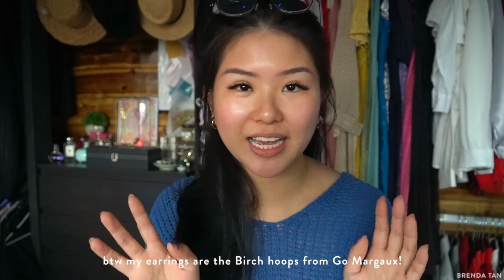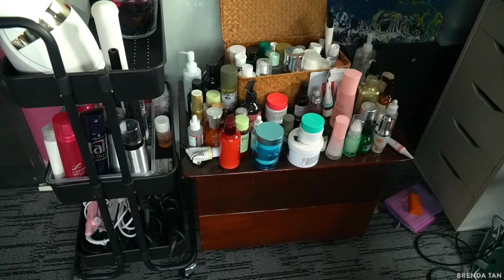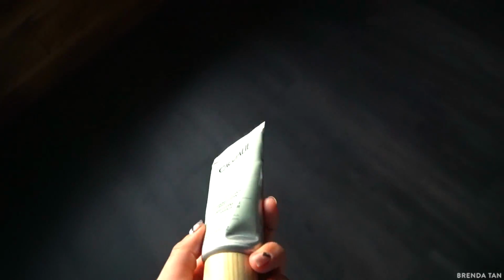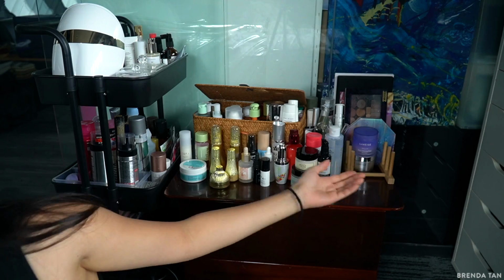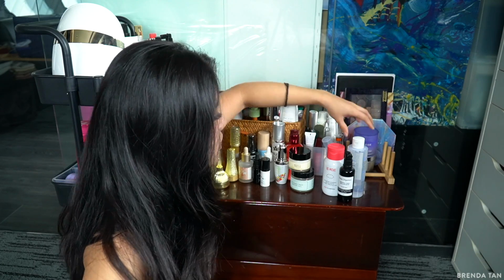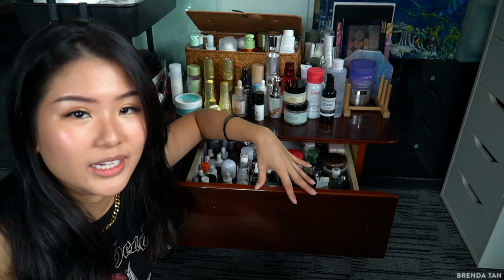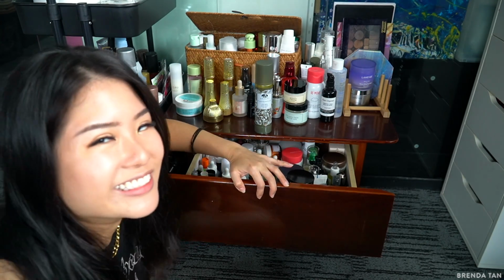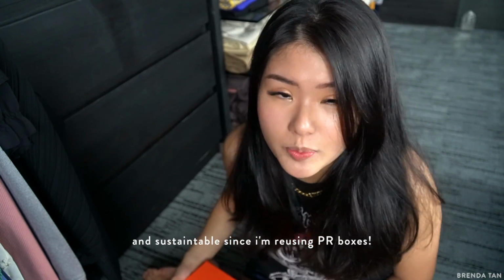GETTING RID OF MY SKINCARE COLLECTION | declutter & organisation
NEW VIDS EITHER ON WED OR SUNDAY!

Lmk if you wanna see me do a kitchen/pantry declutter!

»  REACH OUT

» MY PASSION PROJECT

I run an online store for vintage and contemporary jewellery and apparel sourced worldwide that I personally source, curate and shoot!! Pronounced go mar-go hehe
☞ gomargaux.net
☞ @gomargaux on instagram

▻ Music ◅
my mans birocratic!!
the good old days